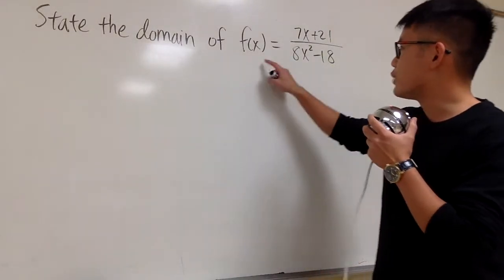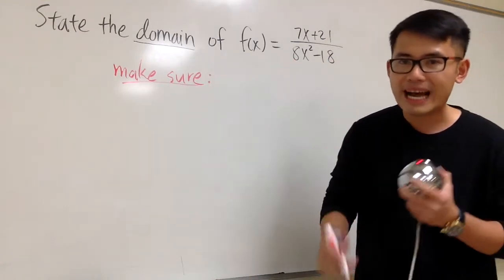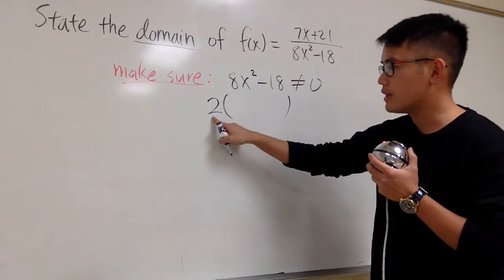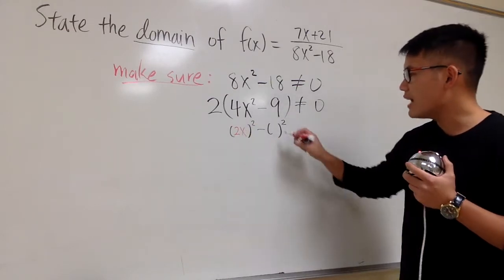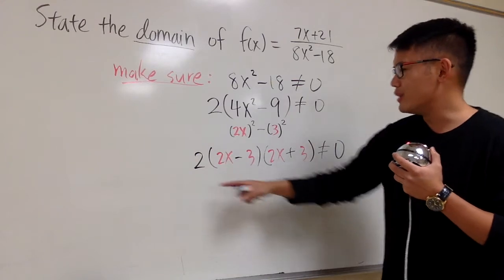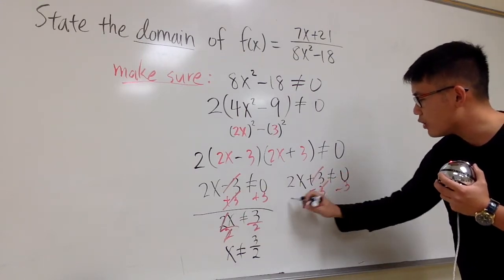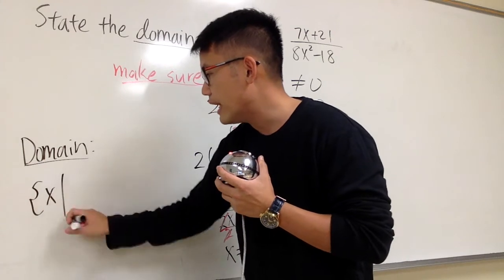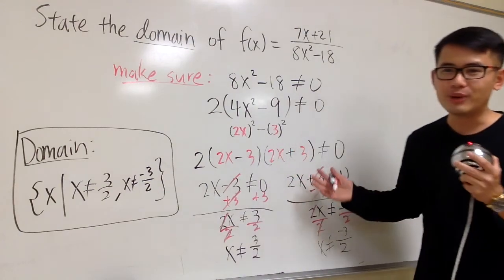how to find the domain of a rational function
The domain of a rational function in set builder notation.